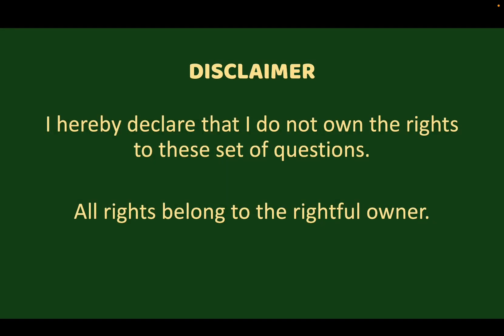MOCK TEST: CLINICAL MICROSCOPY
Hi, Katusok! 🫶🏻

My name is Sigrid Hazel "sig" Quinit, and I am a certified and registered medical laboratory scientist/medical technologist.

Since I'm only starting off, expect less 😂🥹 in this channel. Nevertheless, I'd like to use my degree to upload some videos with lectures or other material about medical technology or medical laboratory science.

📲 Socials:
IG, FB, Twitter - Sig 🤍 @sigridquinit